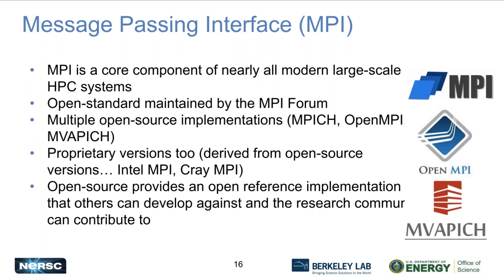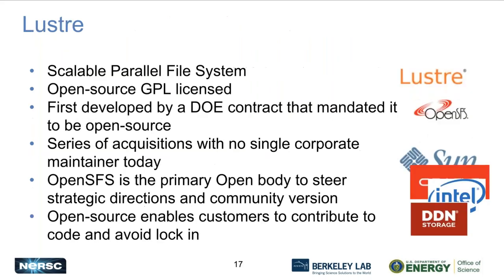Open Source Software in High-Performance Computing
Presented by Shane Canon, Lawrence Berkeley National Laboratory/NERSC, USA

High-Performance Scientific Computing is heavily dependent on a rich ecosystem of open-source software.  The HPC community is both a consumer and a contributor to the broader open-source community.  In this presentation, we will review the evolution of open-source software use in HPC, give examples of how the HPC community has contributed to its growth, and the future direction of open-source in HPC.